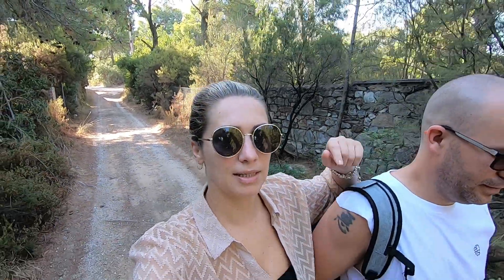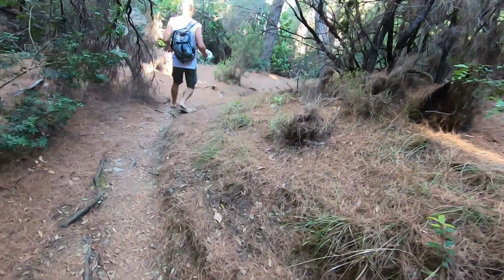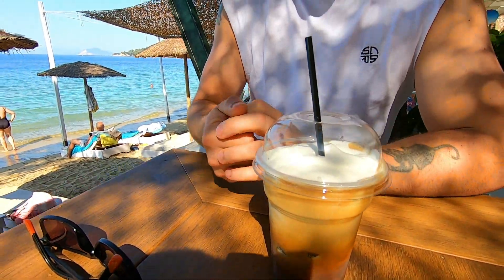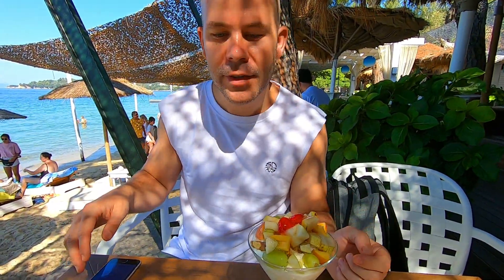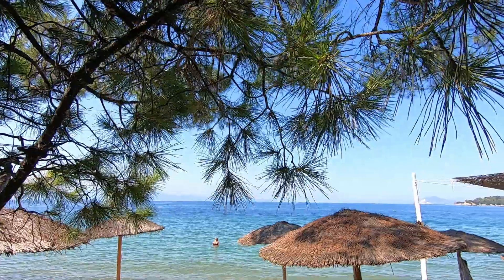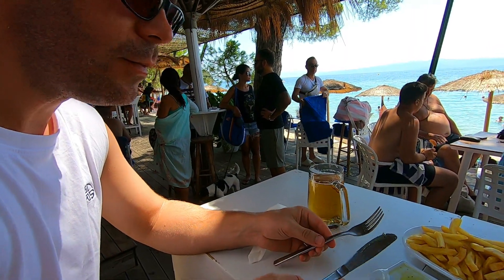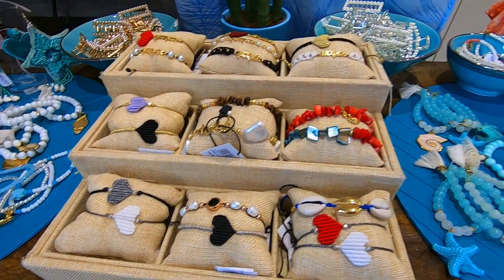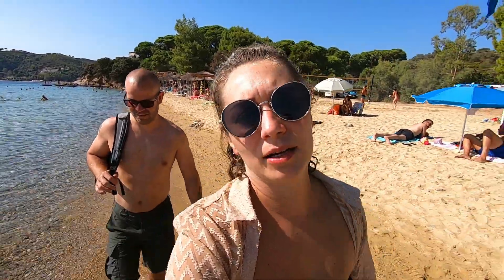SKIATHOS Vromolimnos beach and Porto Paradiso beach club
Holiday in Greece on the Skiathos island, lesser known greek island.  Skiathos Vromolimnos beach it has soft sand and crystal clear sea. On this Skiathos beach there is also nice Porto Paradiso beach club where you can get breakfast or lunch.
Vromolimnos beach skiathos offers something for everyone.
Skiathos greece holiday in August. Vromolimnos beach is one of the most popular skiathos beaches.
Skiathos Greece holiday was one of our favourite Europe holidays, you must travel greece one day!
Hope you like our Skiathos vlog and you get inspiration for Greece travel and greek islands. Skiathos is the best greek island, travel skiathos, check it out if you travel greece. Thats our trip to Skiathos 2021.